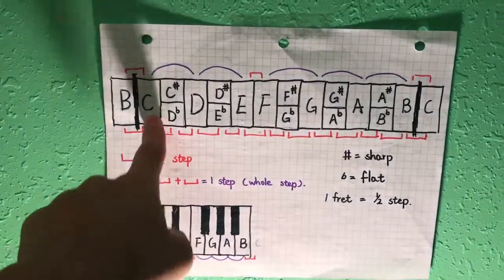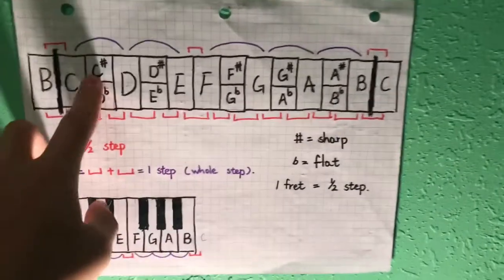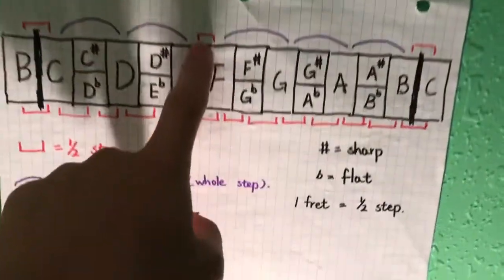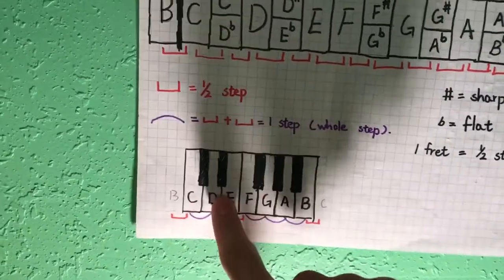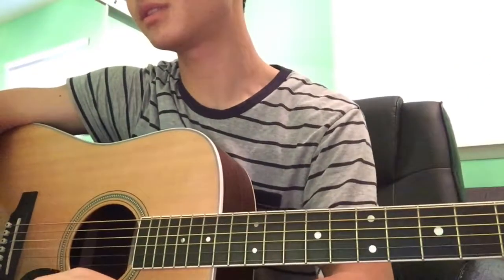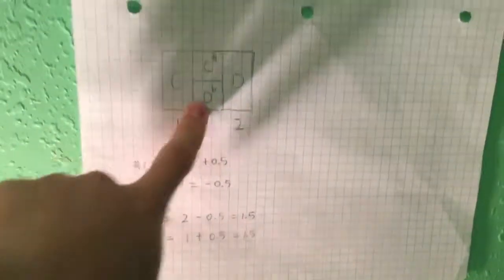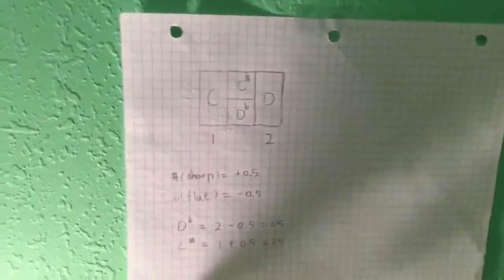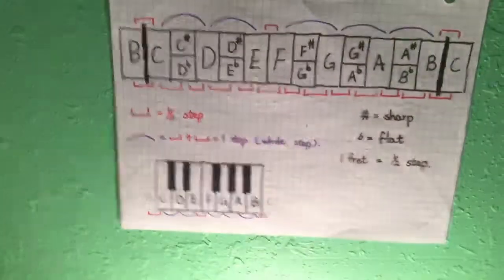Guitar lesson——— Basic music theory (chromatic scale)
I’m sorry if I made a lot of grammar mistake or spoke non-sense ( first time making :))  )
More lessons coming up!!